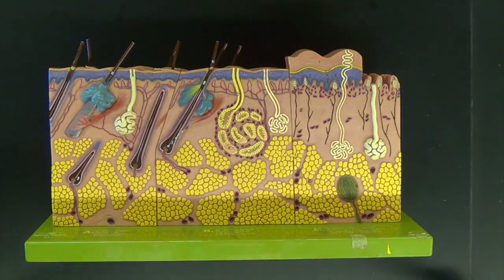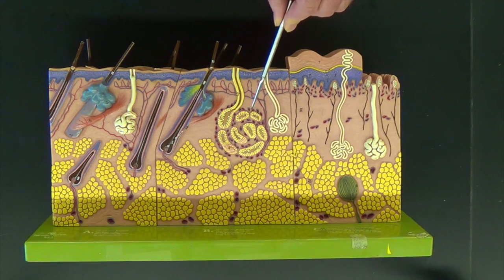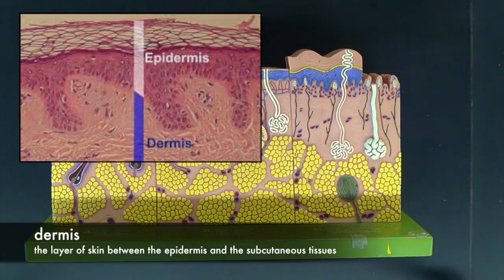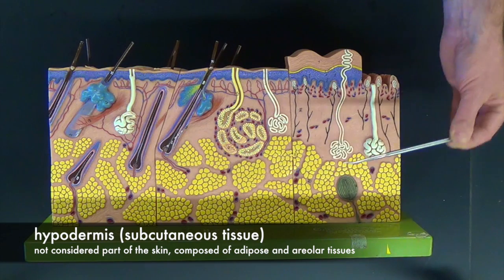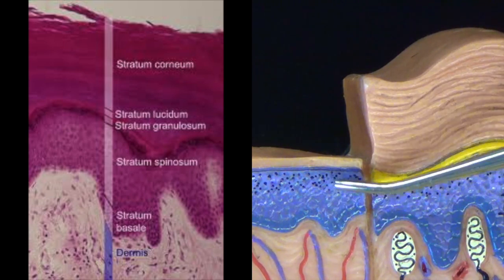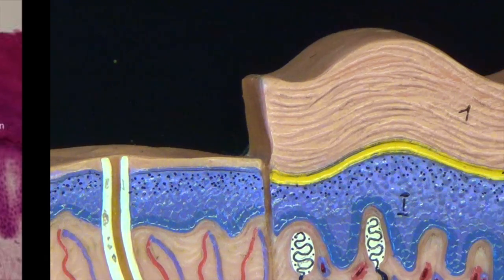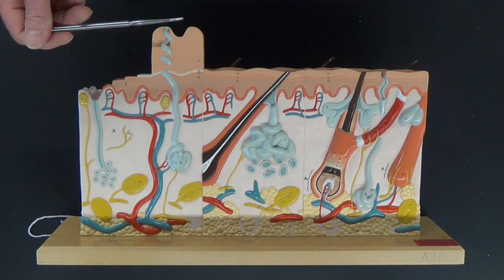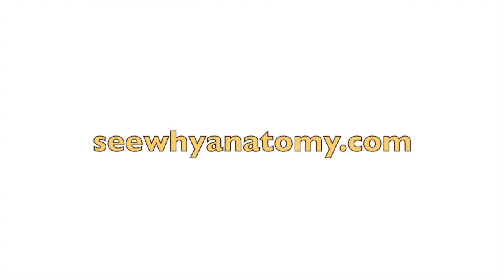Integumentary Models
This video is about Integumentary Models